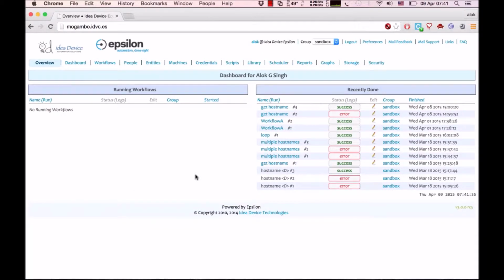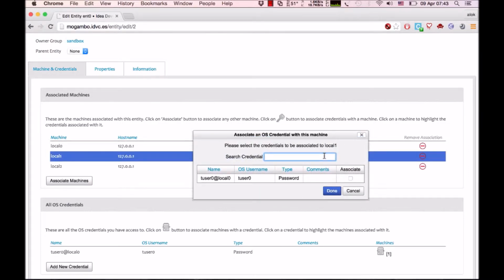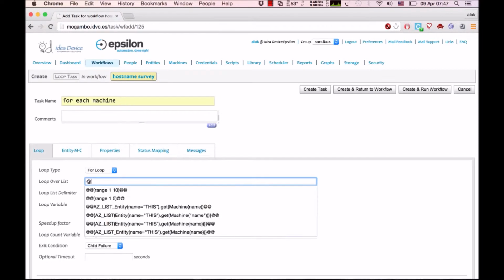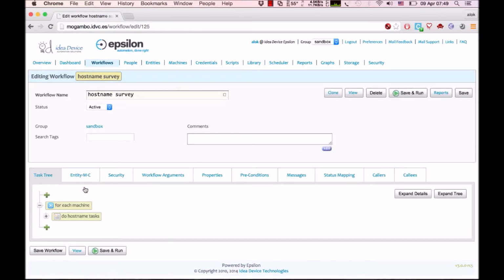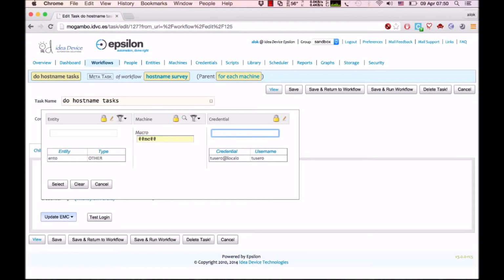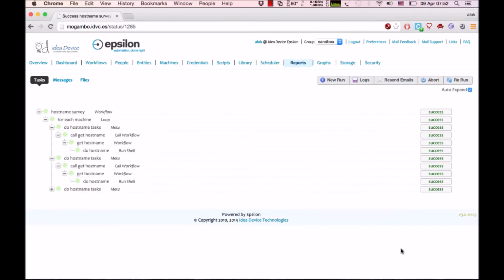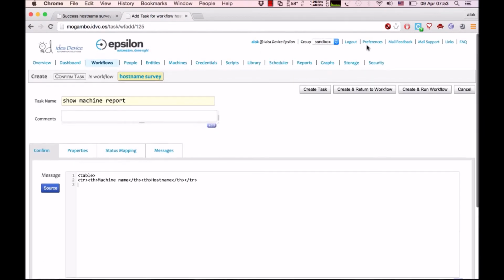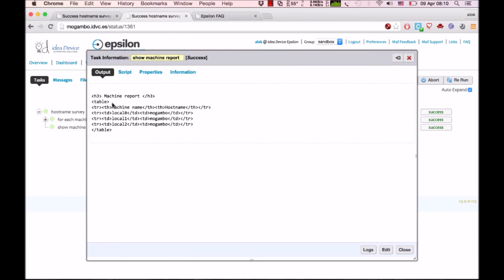First workflow Part Two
This screencast demonstrates how you can loop a workflow, which you created in the Part 1 tutorial, over multiple machines. You will also learn how to use a Reportable macro to display an HTML table that lists the machines on which this workflow was run.